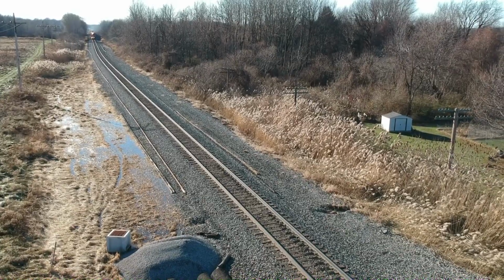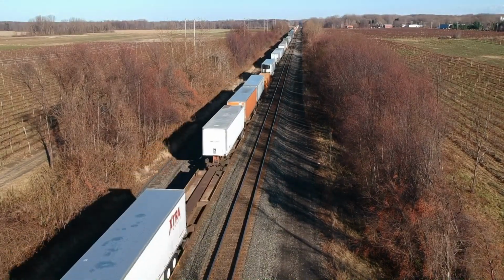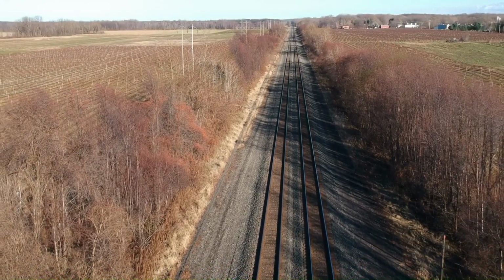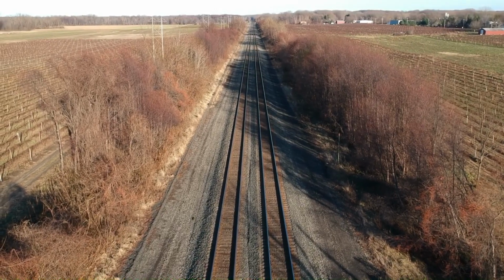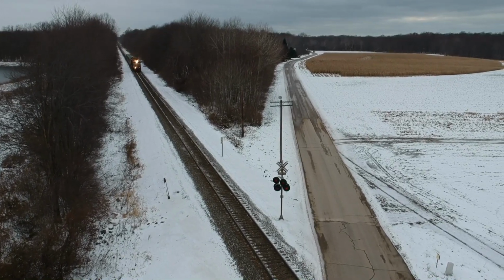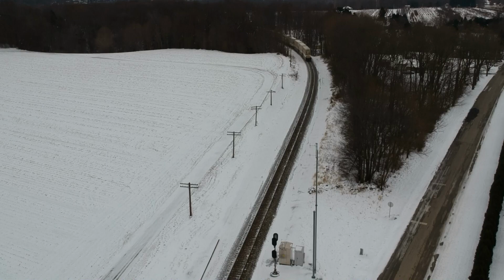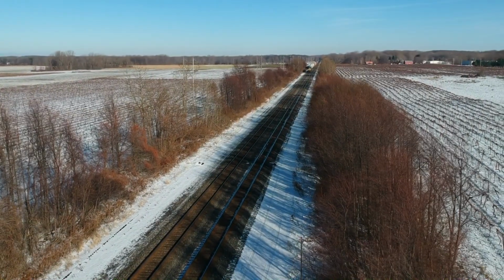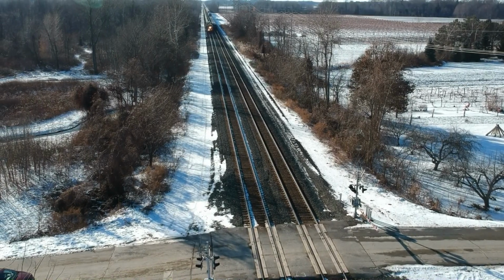A New View: Railfanning December, 2018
Hello and Welcome to AD Productions! Our newest piece of equipment, a DJI Spark quadcopter arrived on November 30th and since then, our inaugural flights have been presented in this video. As always, we wish you a merry Chirstmas and happy railfanning & train chasing!